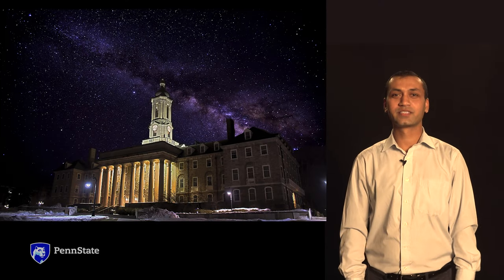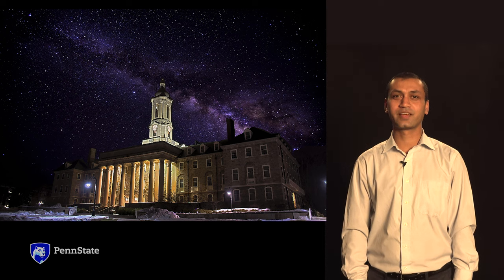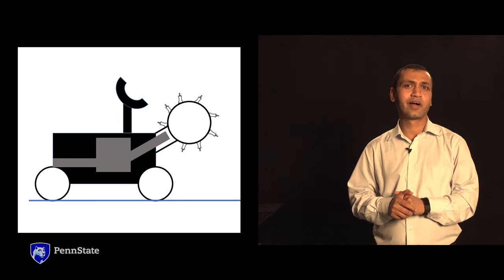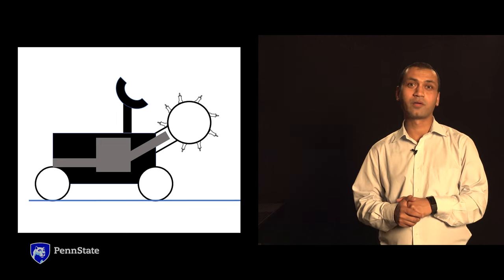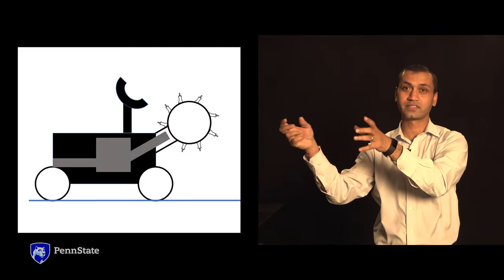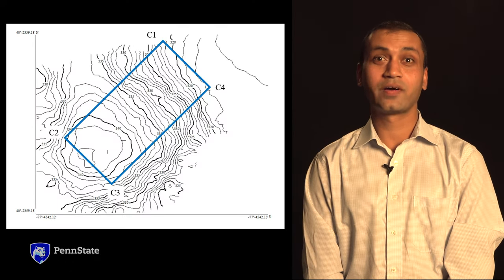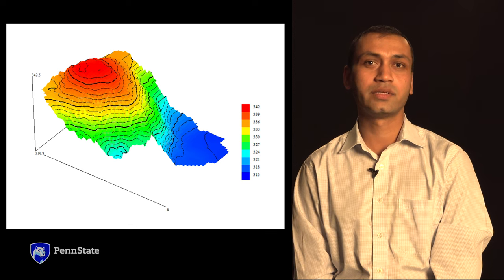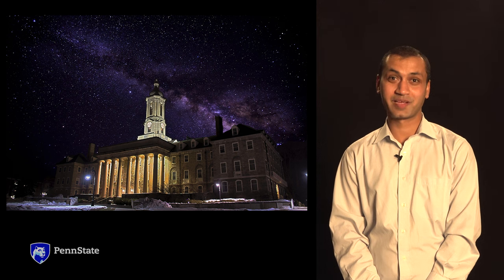Penn State submission to NASA - Break the Ice, lunar mining challenge 2022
The Department of Energy and Mineral Engineering in the College of Earth and Mineral Sciences propose a bucket-wheel excavator variant for lunar regolith mining for the NASA-funded competition. Eight buckets installed in series on a large wheel scoop the regolith and store it temporarily in an onboard chamber. The regolith will be secured within the chamber to alleviate the lunar ice's sublimation into the space's hard vacuum. Low availability and utilization values allow the excavator-transporter to spend a lot of time preparing for operations. Onboard sensors feeding information to computer programs will allow the machine to operate autonomously in the dark region of the lunar south pole where the presence of water was recently established.